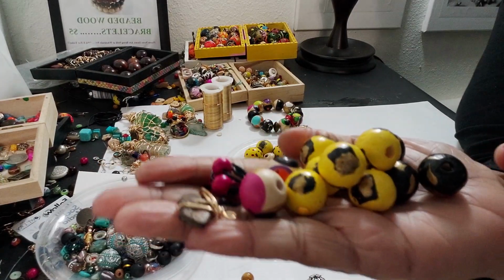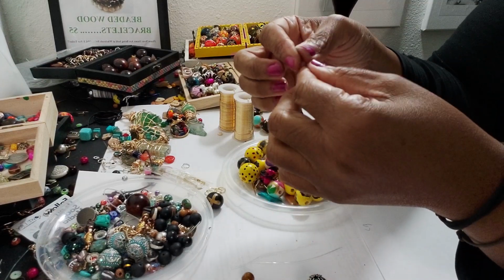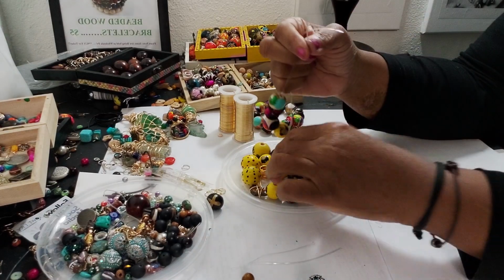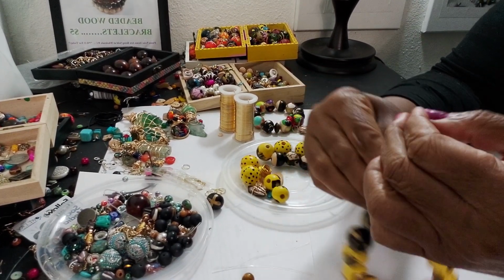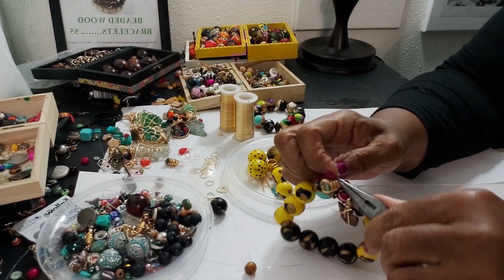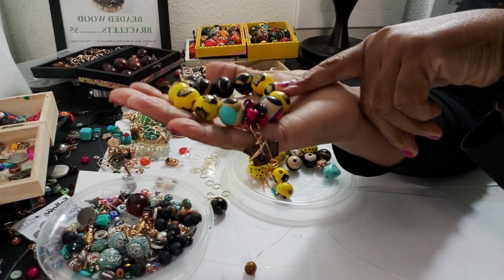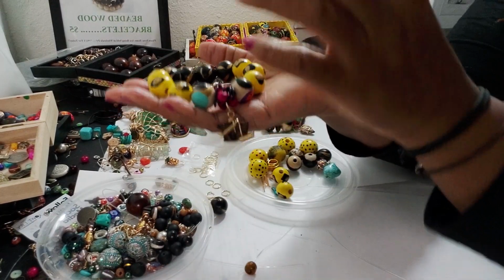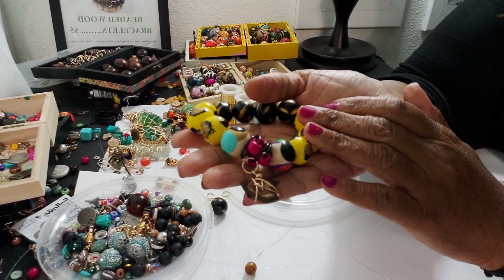NO TITLE NEEDED FOR THIS SIMPLE PROJECT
Darlene Knight
Jewelry By BDK